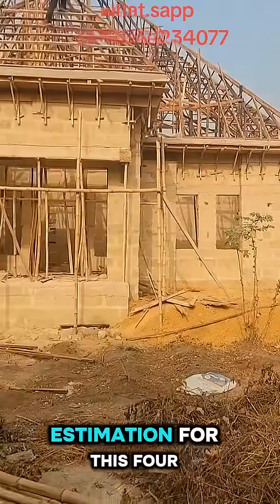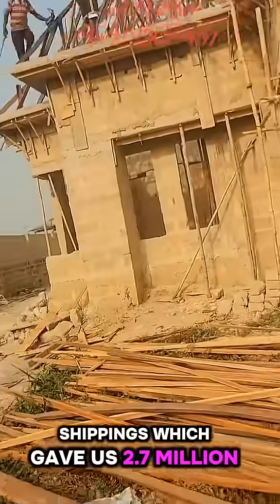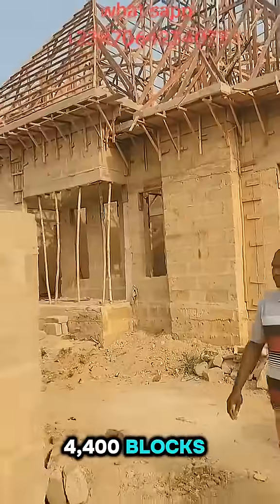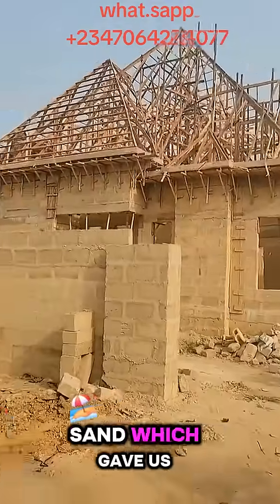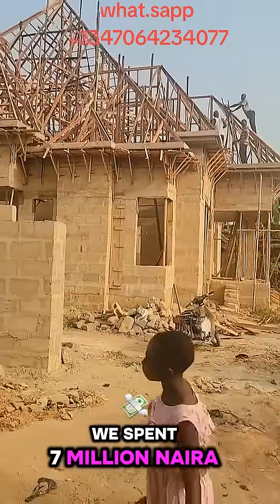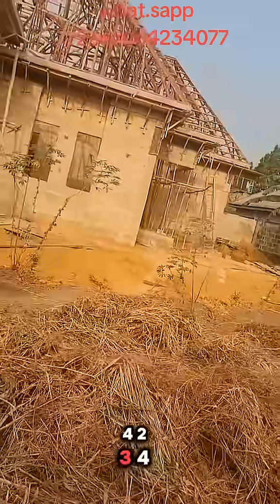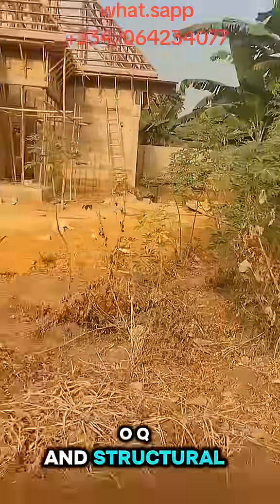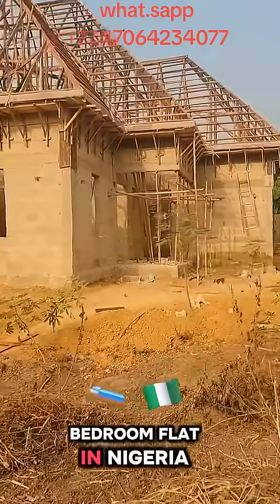cost to build 4bedroom flat in Nigeria